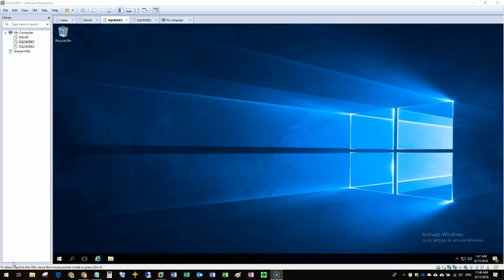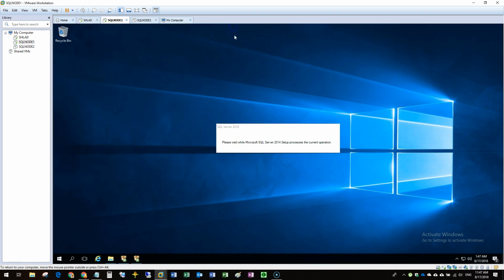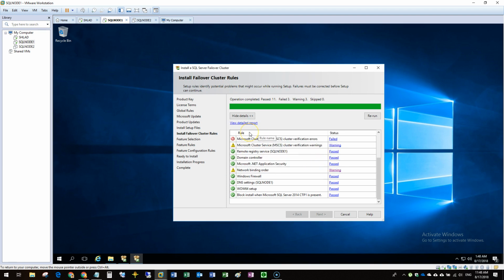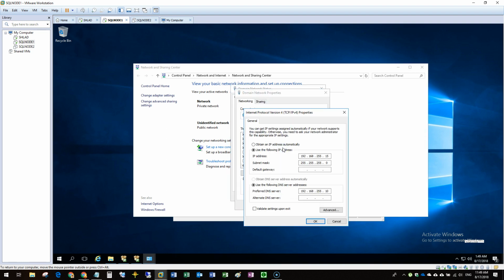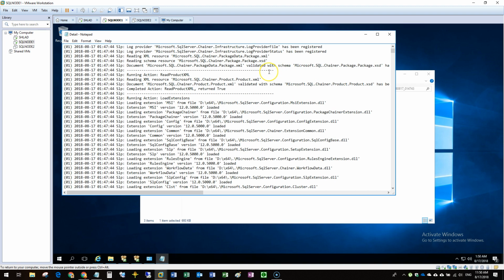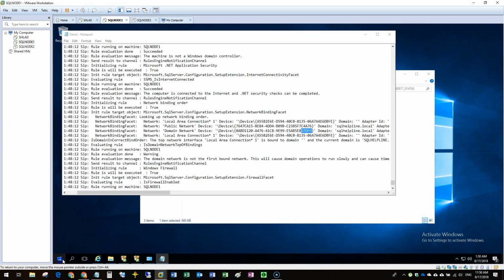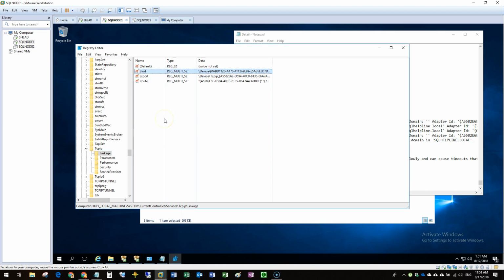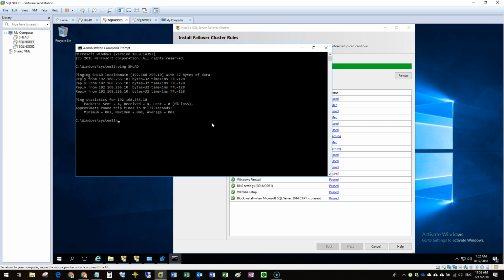Resolve Network Binding Order Warning for SQL Server by Musab Umair (SQL Help Line)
Resolve Network Binding Order Warning for SQL Server in Windows Server 2016